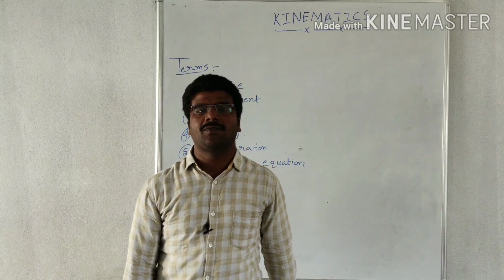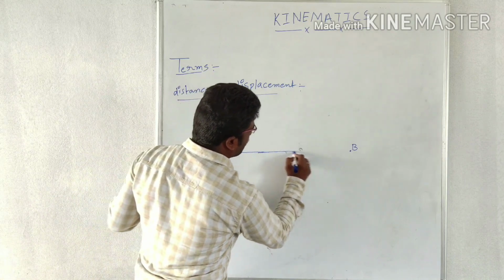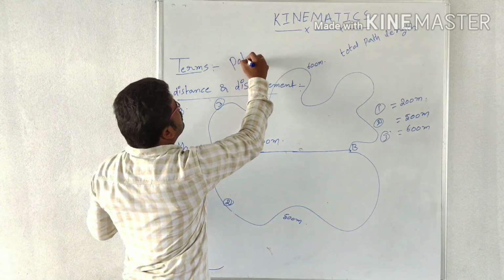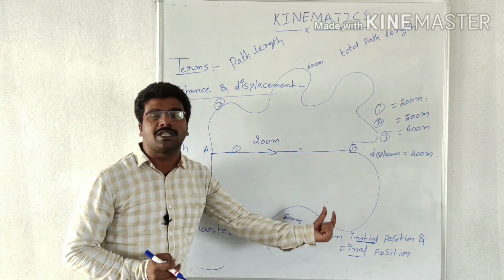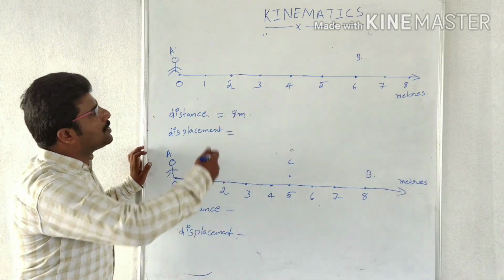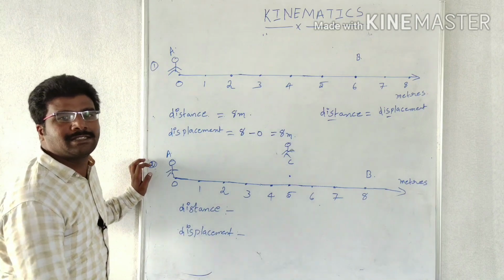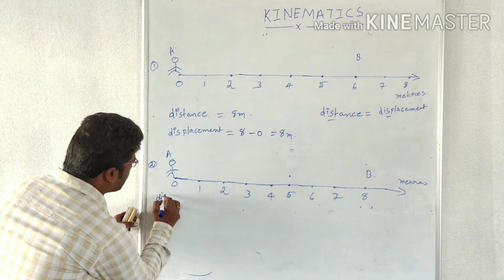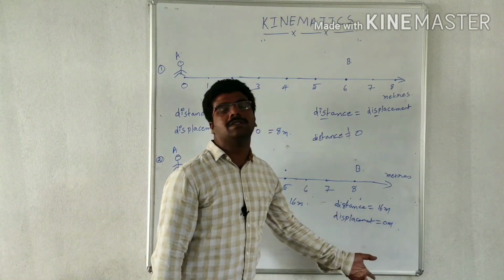SAI CHAITANYA IIT ACADEMY . KINEMATICES PART - 2